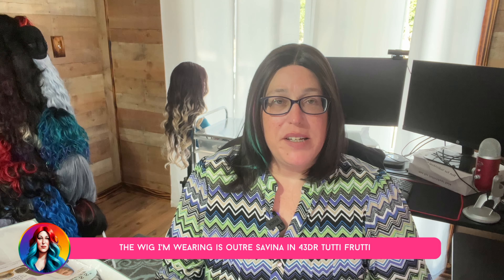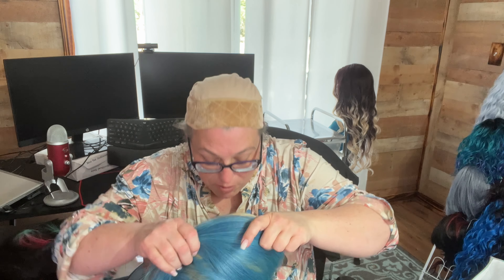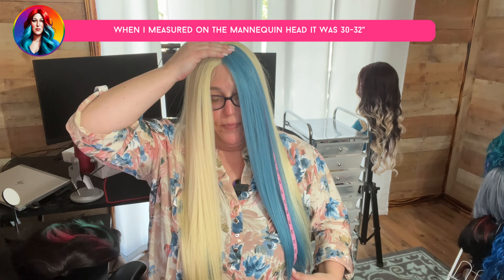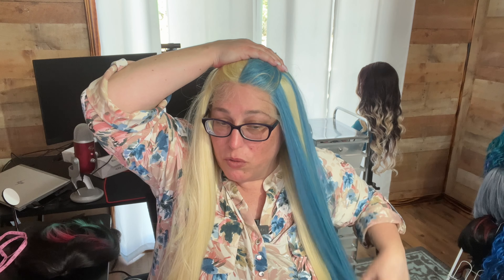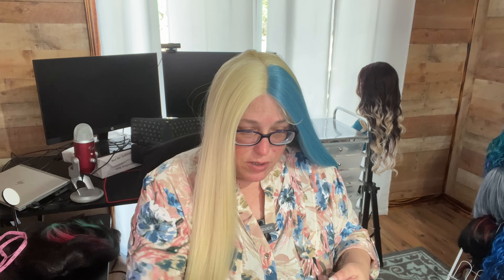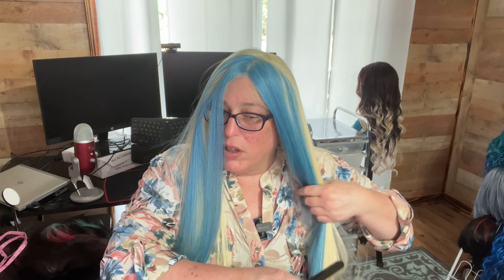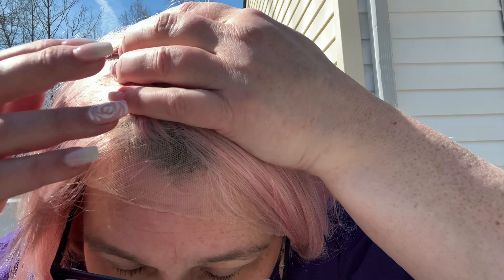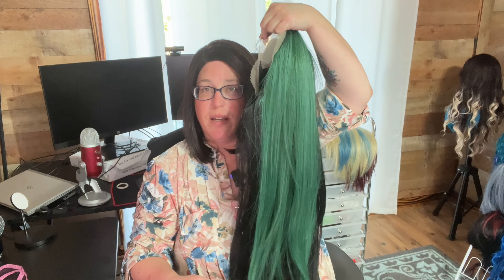The free part is useless at this length! Bobbi Boss Camila colorful wig - MLF261 CAMILA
Hey lazygirl approved fam! I was super excited for this Bobbi Boss Camila wig, just like I was with Astrid... but it left me feeling blue like the wig! They are super long synthetic wigs and some people might like that, but the free part is wasted when it's this long because it just won't sit right unless it's parted in the middle. Let me know what you think about this Bobbi Boss synthetic lace front wig.

DESCRIPTION: Bobbi Boss Synthetic 13X4 Glueless Frontal Lace Wig - MLF261 CAMILA
COLORS: DFL613/BLB, TTROSEMARY, DFL1B/GRN
-13x4 Glueless
-HD Lace
-Medi Fresh
-Pre-Plucked
-Hand-Tied Part

WHO AM I?: 45/yr old ♏️ 5'4" | IT nerd | Crafter | Published Author | Happily Married to my Jarhead for 27 years | Mom of two amazing grown kids | Chronic Illness Warrior | Narcissist and SA abuse survivor | Boss Babe

//YT VIDEO CHAPTERS
00:00 Intro
00:35 DFL613/BLB
12:10 DFL613/BLB 360 view
13:00 TTROSEMARY
20:31 TTROSEMARY 360 view
21:10 DFL1B/GRN
27:34 DFL1B/GRN 360 view
28:22 Final thoughts